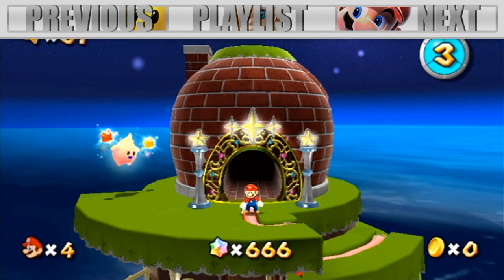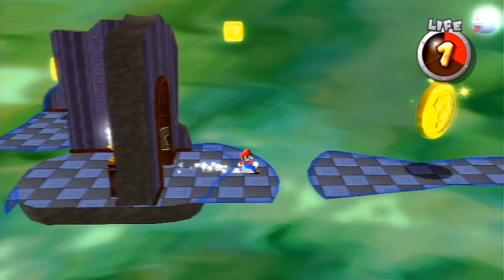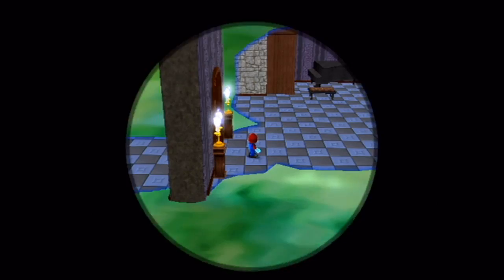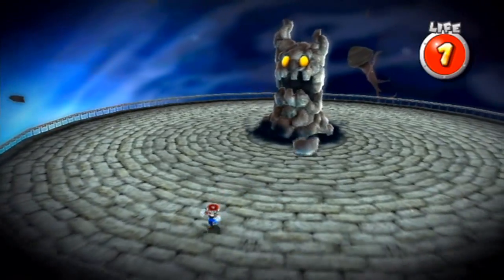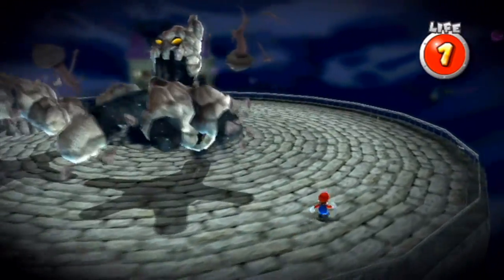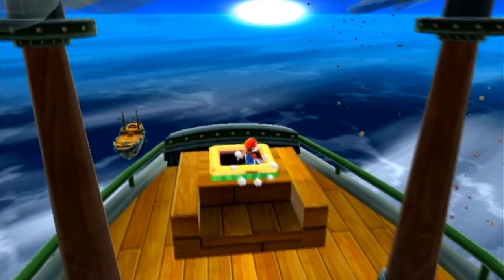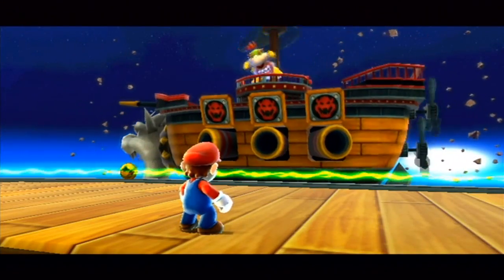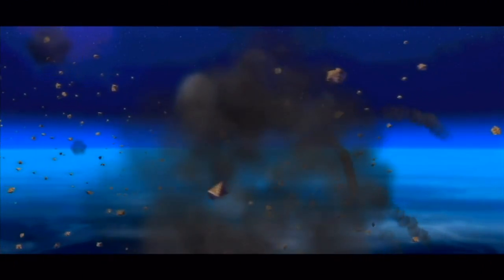Let's Play Super Mario Galaxy - Part 14 - Sinking the Airships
After finishing off the ghostly galaxy, and completing the daredevil comet against Bouldergeist, we take on Bowser Jr. and his airship armada once again!! Enjoy!!